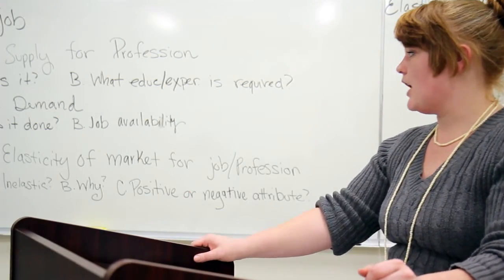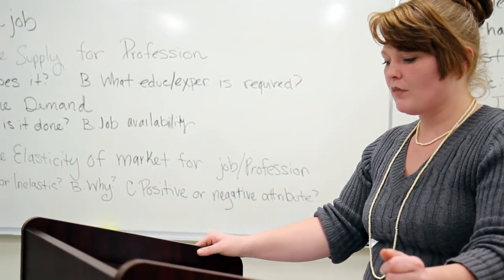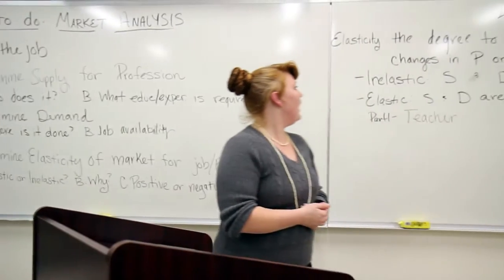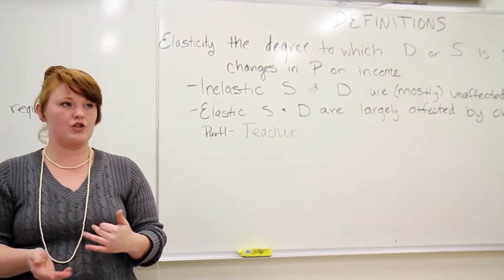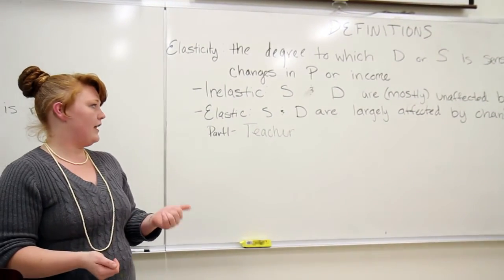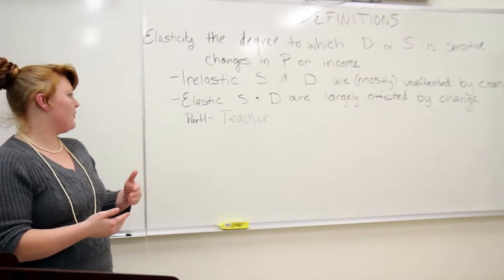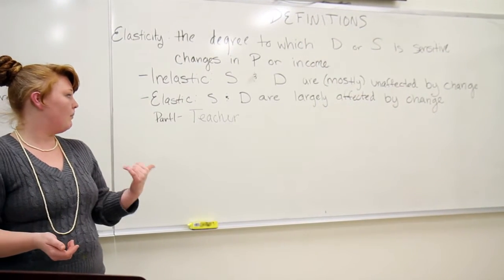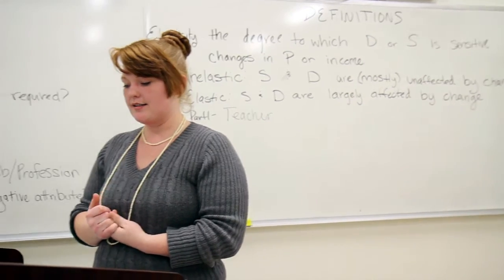Teachers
Ahmed Alzahrani, Chris Hendrix, Monika McCoy, Alex Quiros

"Fast Facts; Enrollment Trends." Fast Facts. National Center for Education Statistics; Institute of Education Sciences, 2015. Web. 24 Nov. 2015.

Hussar, William J., and Tabitha M. Bailey. Projections of Education Statistics to 2022. 41st ed. Washington DC: U.S. Department of Education, National Center for Education Statistics, 2014. Online Version

"Similar Occupations." Occupational Outlook Handbook, 2014-15 Edition. U.S. Bureau of Labor Statistics, 8 Jan. 2014. Web. 24 Nov. 2015.

"Summary." Occupational Outlook Handbook, 2014-15 Edition. U.S. Bureau of Labor Statistics, 8 Jan. 2014. Web. 24 Nov. 2015.

Teacher Shortage Areas Nationwide Listing 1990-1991 through 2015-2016. Vol. March. Washington DC: U.S. Department of Education, 2015. Online Version